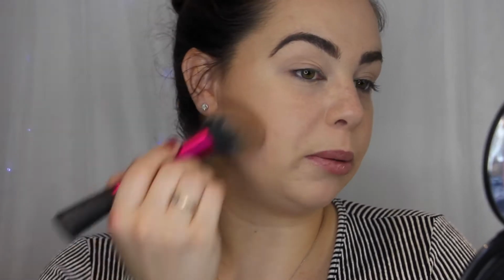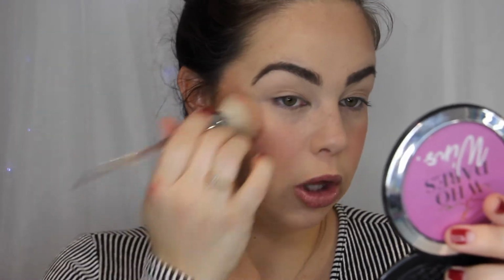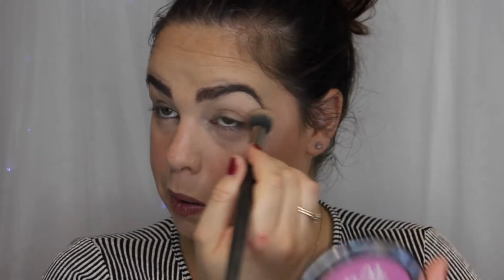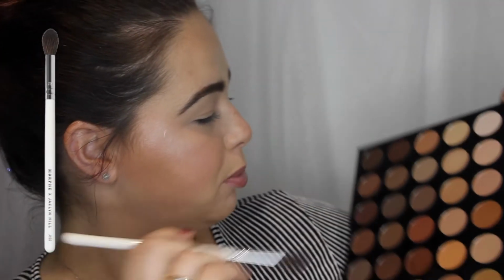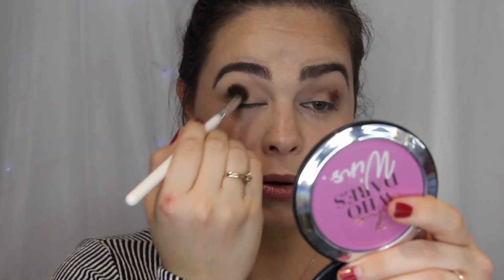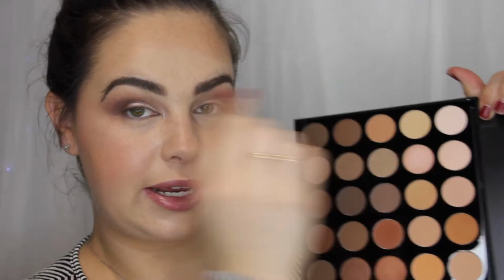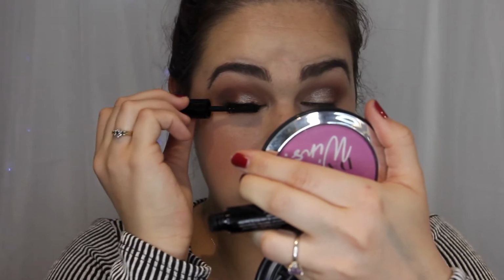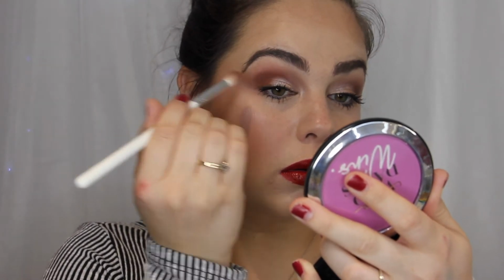Warm Winter Makeup Tutorial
Hi Friends!!

This video was literally just an excuse for me to use my new bobbi brown lipstick that my mom bought me for christmas.. That’s literally my entire inspiration for this winter makeup tutorial thing. Please enjoy the lipstick as much as i do.

⭭⭭Mentioned Used/Products ⭭⭭

Brushes/Tools
Danielle blending sponge
Real techniques blush brush
Elf airbrush stipple
Morphe X Jaclyn Hill jh30 jh32 jh42

Make-up
Benefit porefessional
Elf tone adjusting face primer
Elf oil-free SPF 15 Foundation
Covergirl clean fresh pressed powder 120 Fair
Ps my perfect color ultra-longwear concealer nude
Maybelline Tattoo Studio brow gel
Too Faced Shadow insurance
Guerlain liquid pearls pearly pink
Physicians Formula butter bronzer
Wet and wild makeup stick blush 803
Pur fully charged mascara
Avon glimmerstick brown chocolate
morphe Artistry palette 350 nature glow
Bobbi Brown lip colour 9 burnt red
Maybelline New York glass spray

INTRO/ OUTRO
Unborn Sound Design: